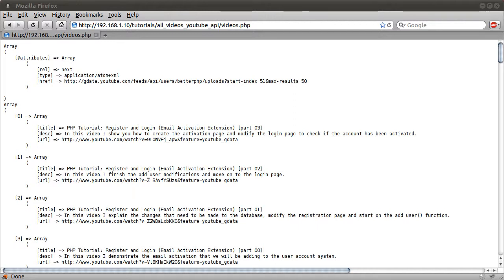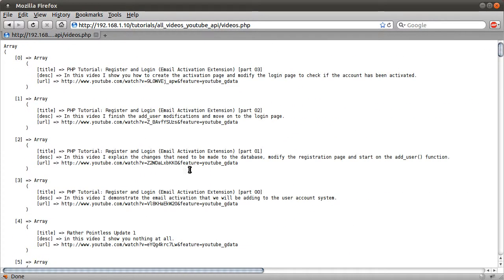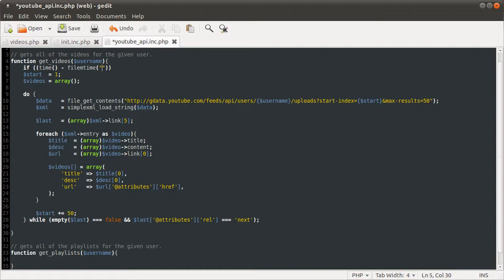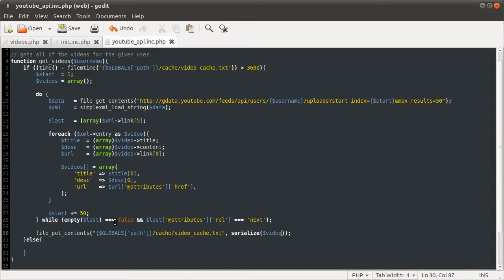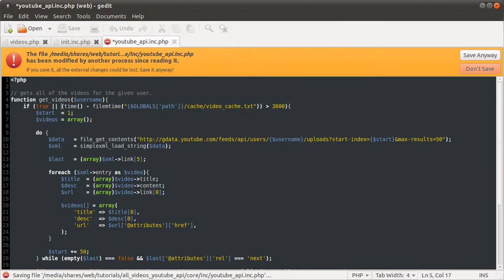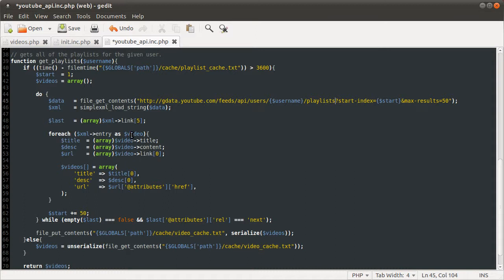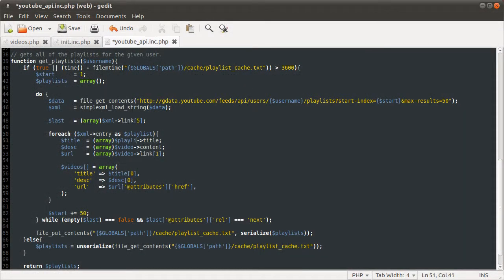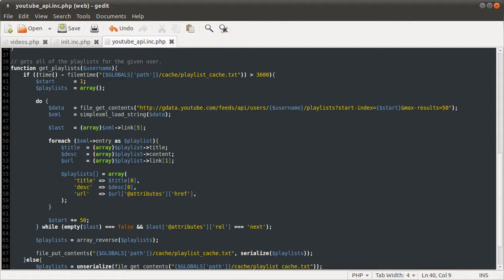PHP Tutorial: Getting YouTube Playlists and Videos [part 03]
This part follows on directly from part 2